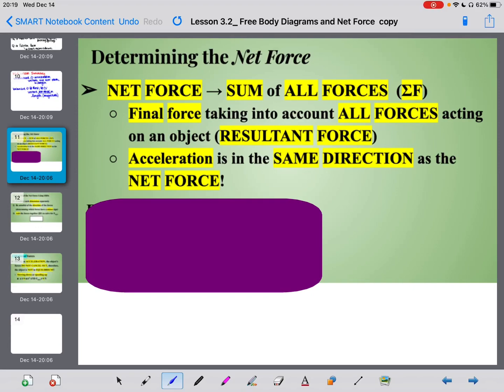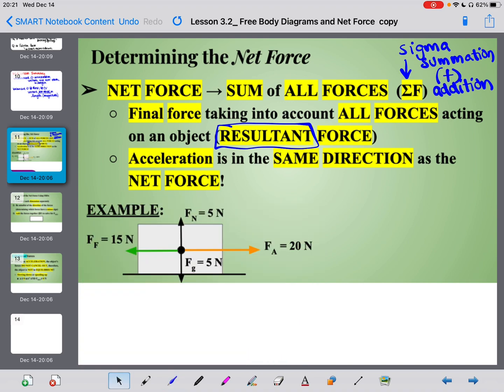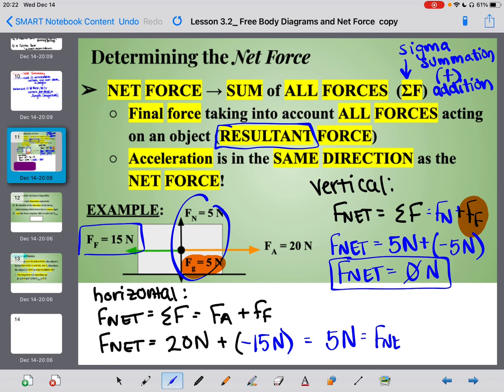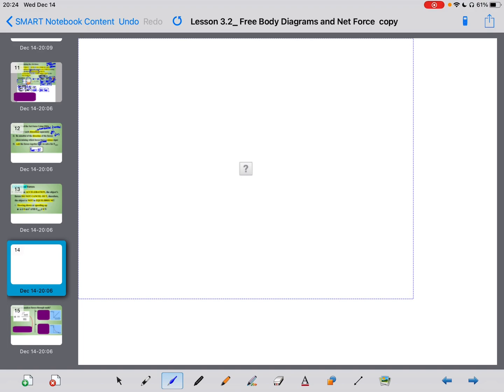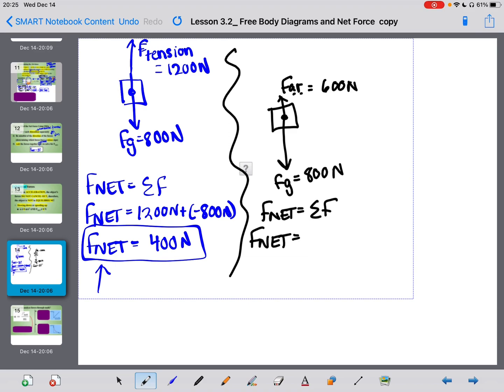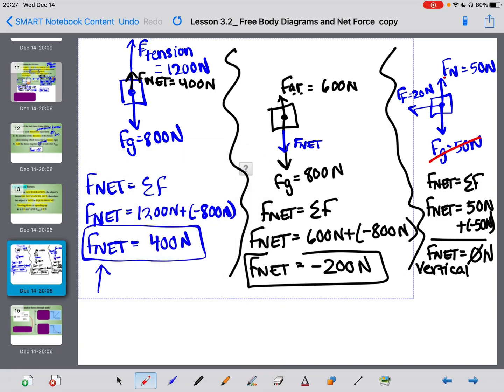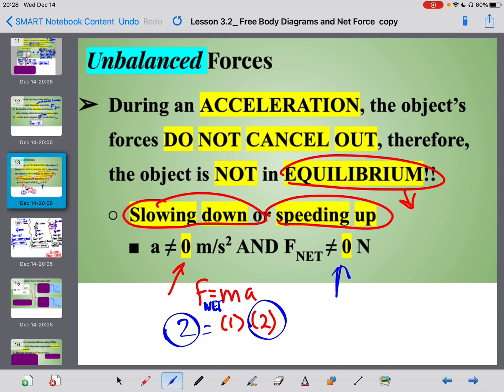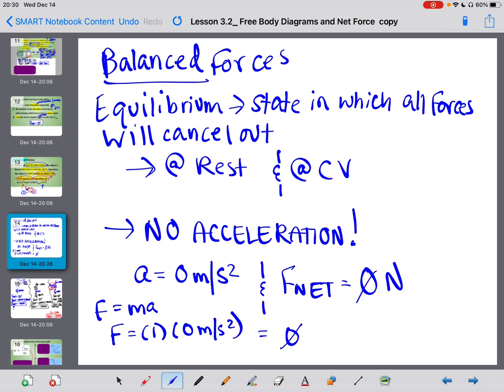Lesson 3.2: Free Body Diagrams and Net Force (PART 2)